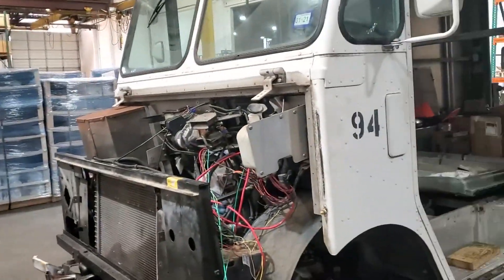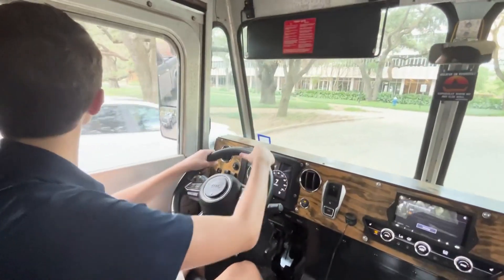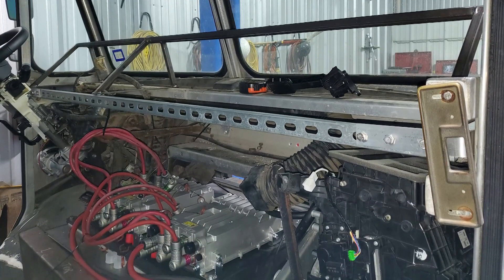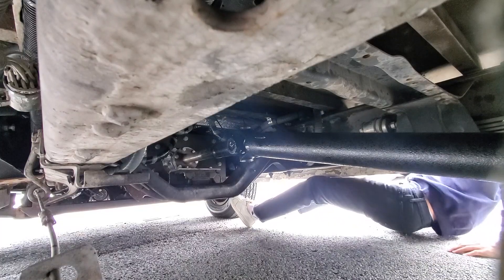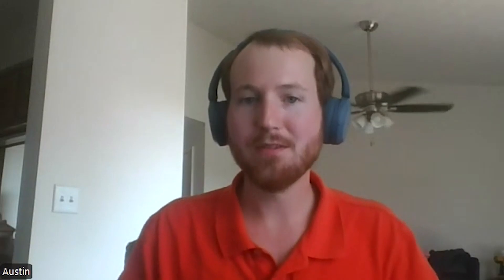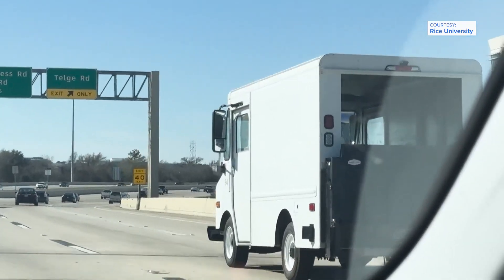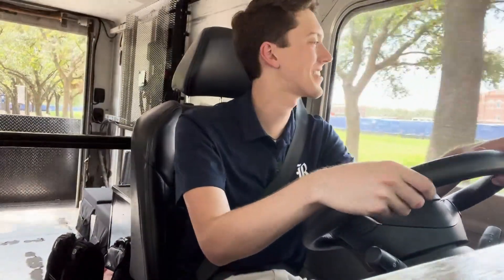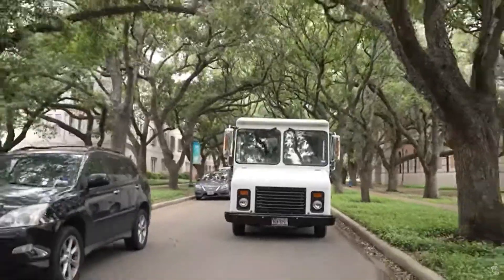Check out what some Rice University students did to a 1997 delivery van that was gathering dust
The students turned the gas guzzler that didn't run into an electric marvel.